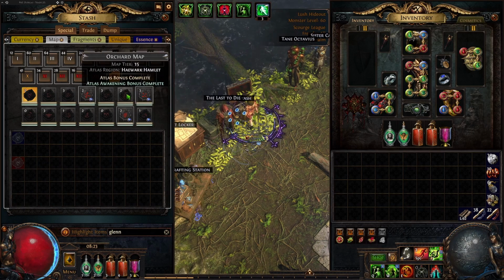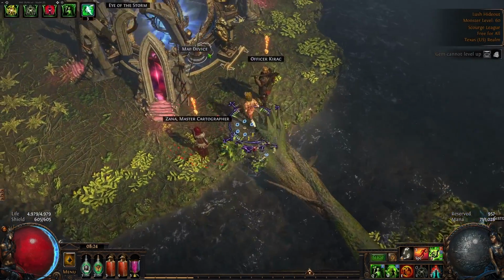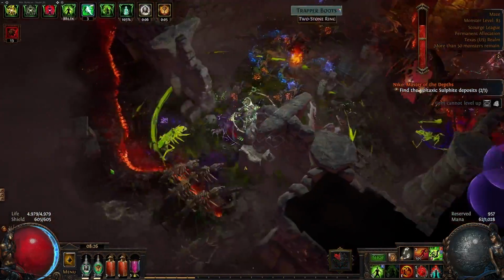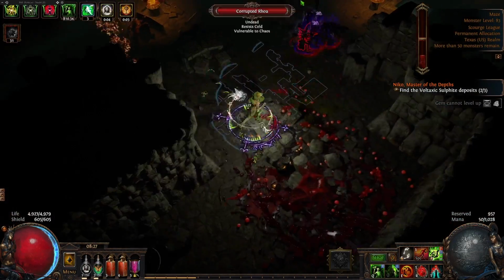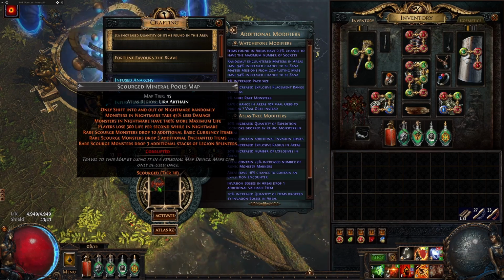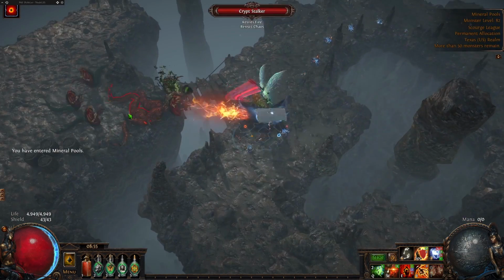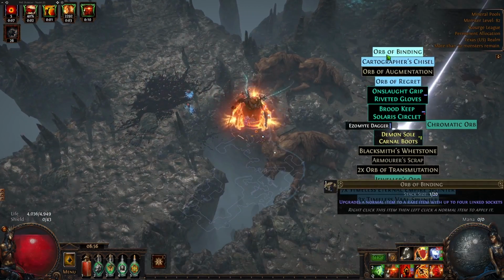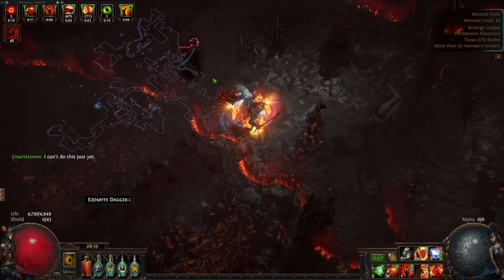Path Of Exile Scourge League Current Builds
How is it going guys and gals :)! I wanted to see about what everyone is thinking so far for the newest league. As an update we cover what I have mainly been playing and ill give you all the pathofbuilding for each build.

Do the same on each of my other social platforms to watch me stream and more!